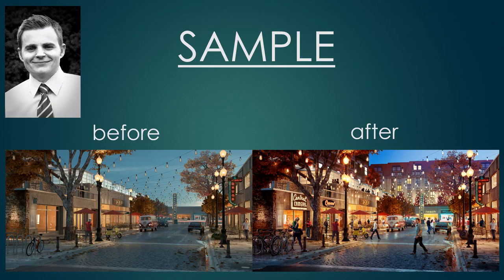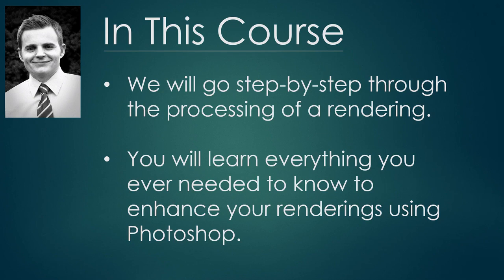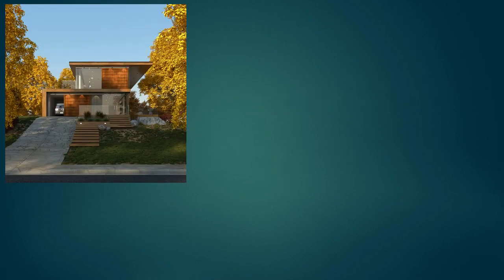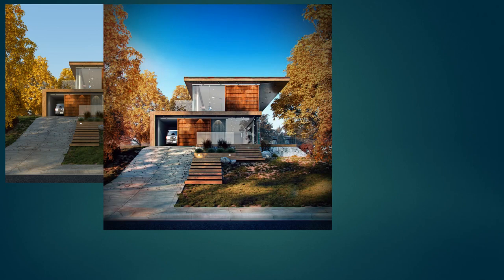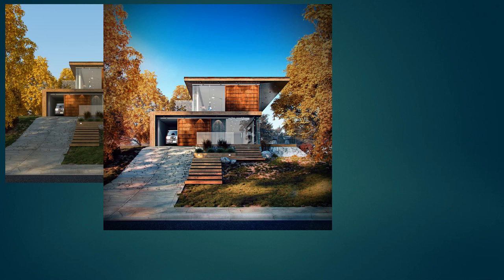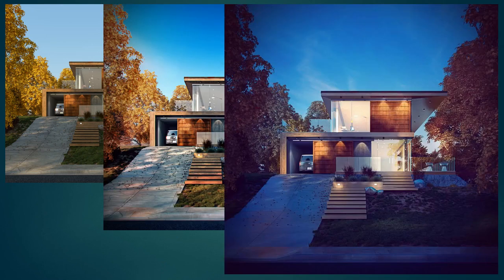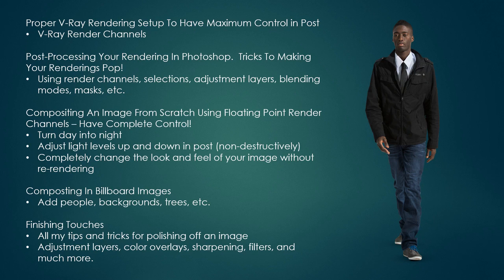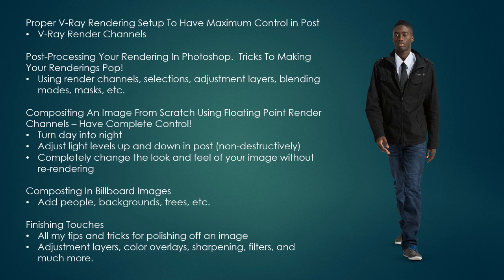Photoshop for Arch Viz: Project Based Post-Processing Course - learn 3D Rendering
What you'll learnTake the course project from raw renderings to a dramatic finished imageUse pro techniques to dramatically alter the look and feel of your imagescomposite new skies, people, lens effects and more into 3d renderingscomposite a final image from 32 bit floating point render channelsadd together different render channels to create a complete image with absolute control.turn day images into nightenhance details and make renderings pop using Photoshop toolsfully understand the Photoshop workflow as it applies to architectural 3d renderingsbetter understand the Photoshop UI and all of its toolsmake renderings that stand out from the crowdcreate stunning imagery with the help of post-processing in Photoshopuse render channels from any rendering suite to enhance your imagescreate selection sets for every object / material in your scene, quickly and easilycreate Photoshop files that give you complete control over every detail of your scene in postadjust the light levels of a scene after it is already renderedShow moreShow less

New Project Added 10/12/2018
Recent feedback:    ""If anybody is still wondering about getting this course or not than just stop and get it it's worth it and you won't get more informative lessons on post processing your renders that easy. Great work on the course, i enjoyed it!""     The Course      To become a true master of architectural visualization, or 3d in general, you have to understand good post-processing techniques.  All the fancy renderings you see out there on the internet are processed in some way, usually Photoshop.  Photoshop can be just as complicated to master as the 3d software, but it is equally as important for a striking image.      Follow me in this course, and you will get all my techniques for processing a 3d image. The course structure follows 4 major sections, all of them building upon each other.  They are:    Basic processing of an image  setting up your renderings to give you the right channels / render elements creating perfect selection setsusing render channels to enhance your scenebasic Photoshop adjustments  Advanced Compositing  use raw 32 bit render channels to composite a rendering from different elementslearn to have complete control over lighting in postchange your day rendering to nightturn off the sun in postcontinue with a non-destructive workflow  Composite In Cutouts  learn to make people and other objects fit seamlessly into your scene  Final Touches  this is where I teach you everything I know to enhance your sceneJUST ADDED: New Post-Processing Projectdownload render elements of a new project and finish it off with pro post-processing tips    If you are looking to take your rendering skills to the next level, this course is for you!  Join up now, and in no time you will be a Photoshop expert, taking your architectural rendering from average to spectacular.      See you in class!
this is the best 3D Rendering course. you can download and watch for free after enroll.